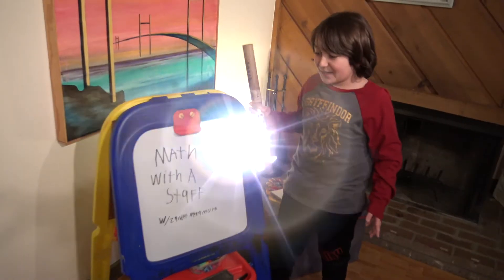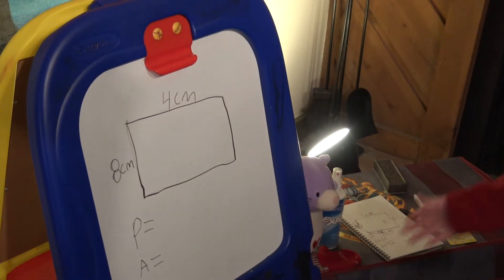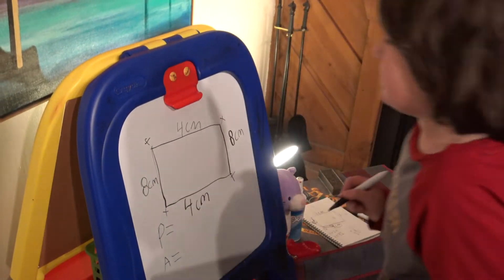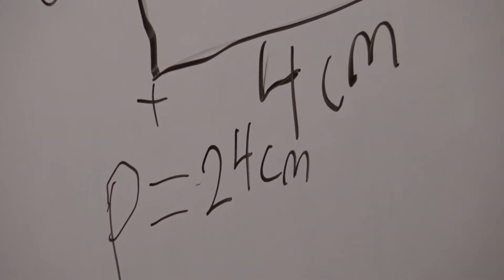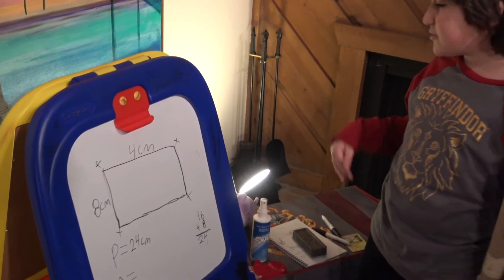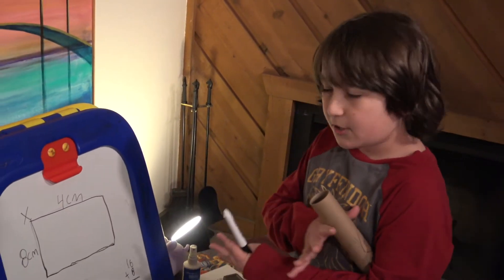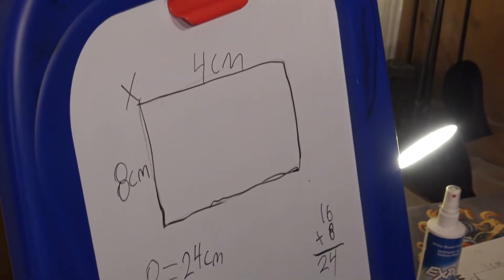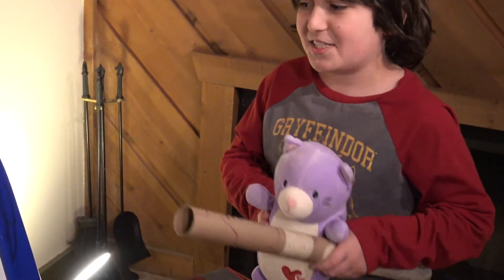Zan Demos Area & Perimeter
Zan shows how to calculate the area and perimeter of a rectangle in centimeters.